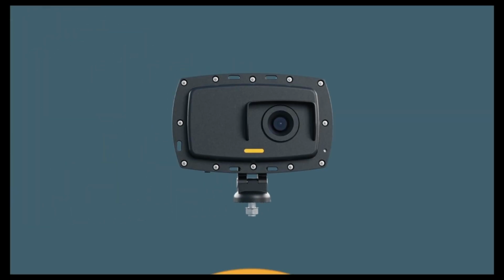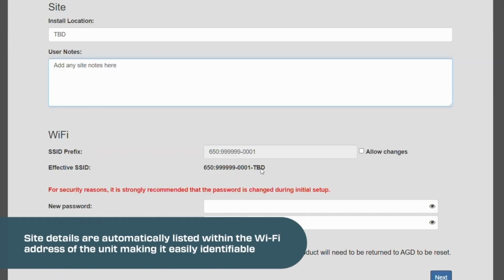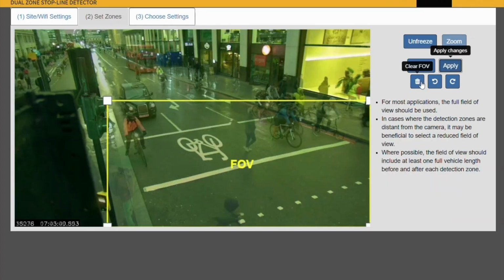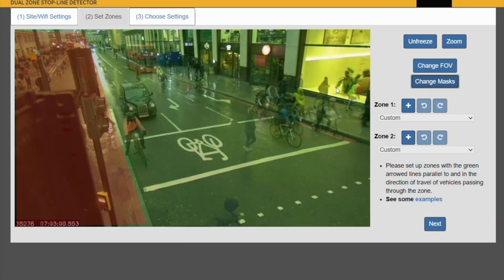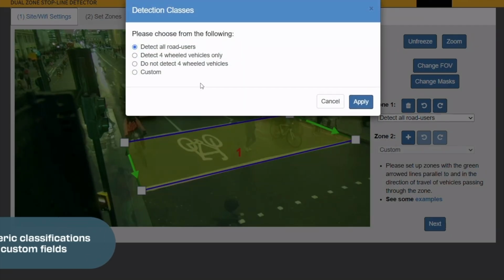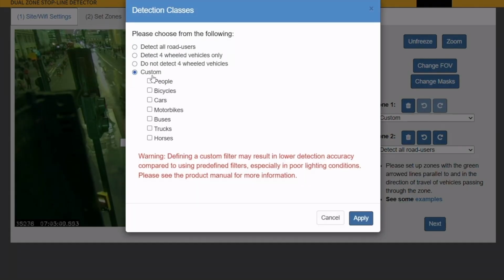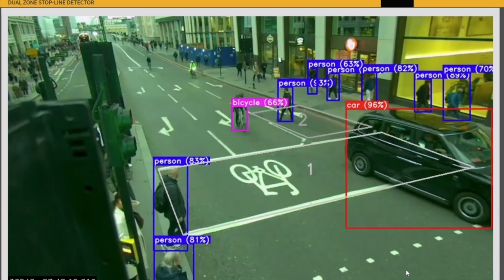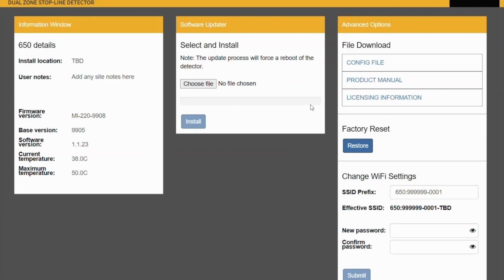ITS ATLANTA: AGD Systems demonstrates AI-based video detection – the AGD 650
Kieran Corbally, commercial director for AGD Systems gives a full demonstration of the AGD 650 video-based AI detection system, showing how easy it is to set up and use in an urban environment, for faster, more accurate detection of a variety of different road users, during the ITS World Congress in Atlanta.